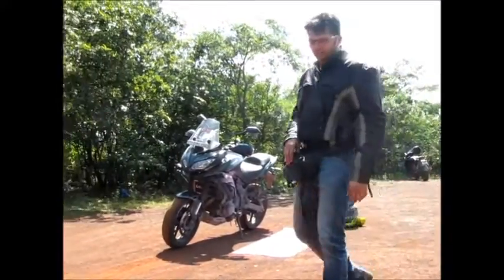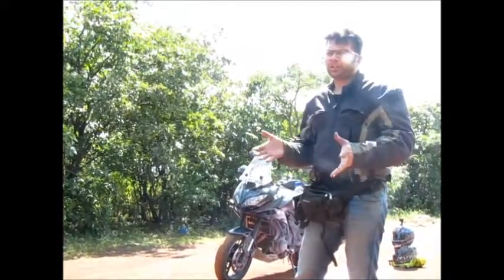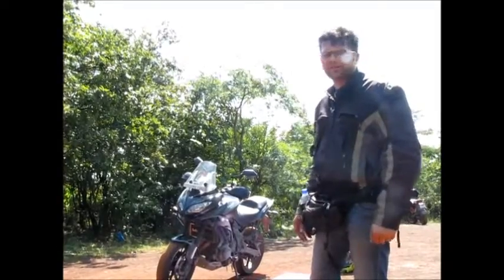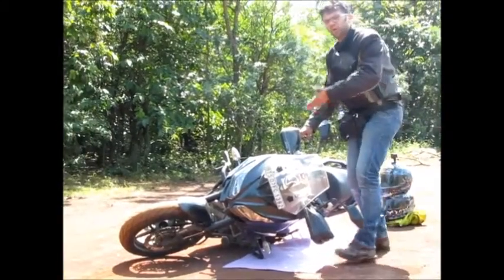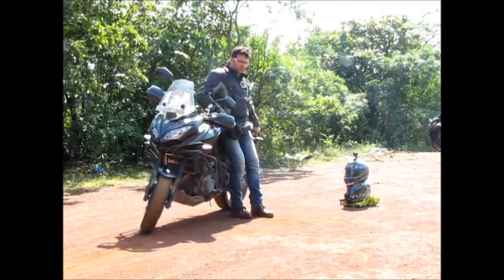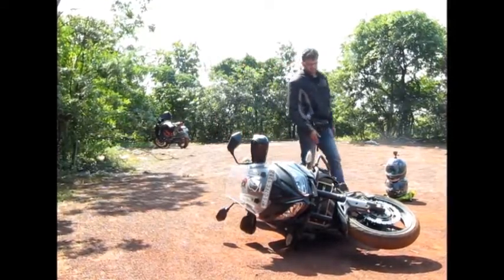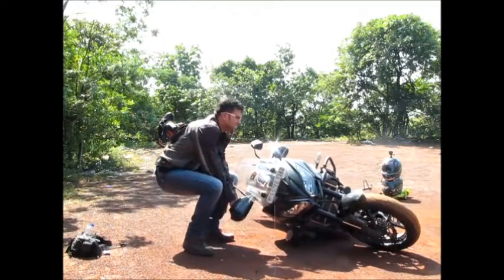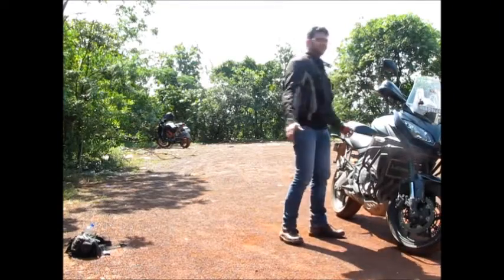How to lift your motorcycle?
Did hurt your Back while  lifting your motorcycle? This video shows different ways to lift your motorcycle. Happy lifting.